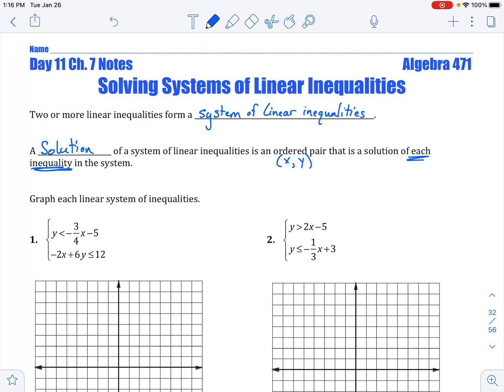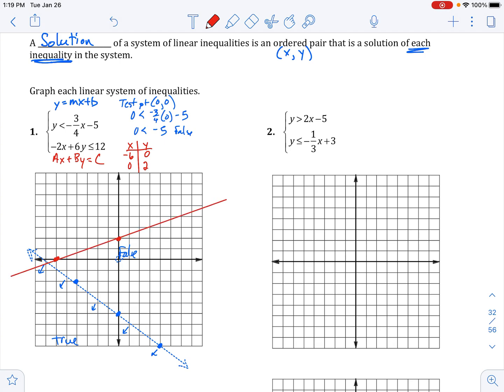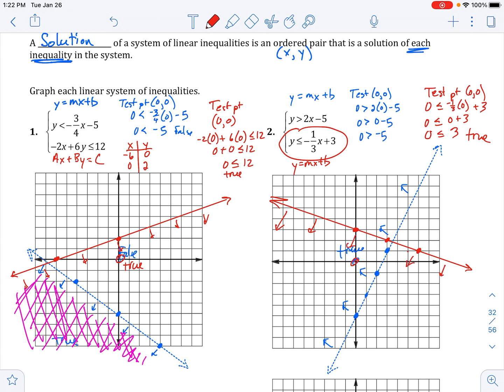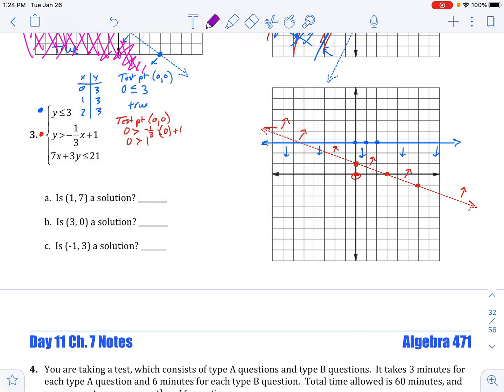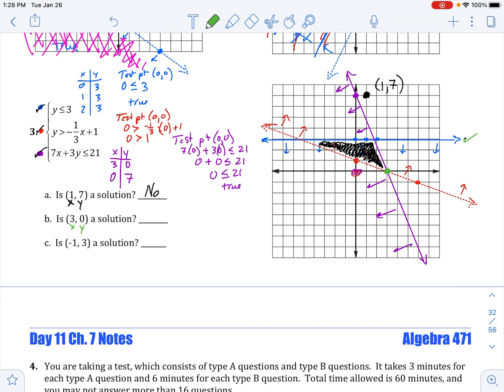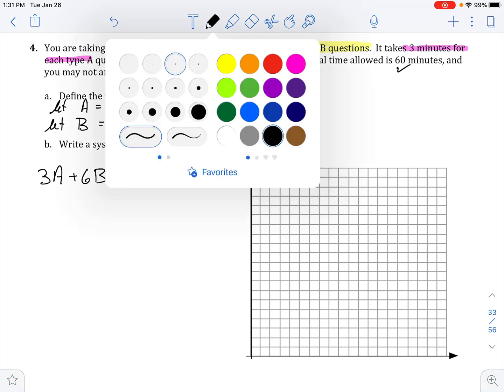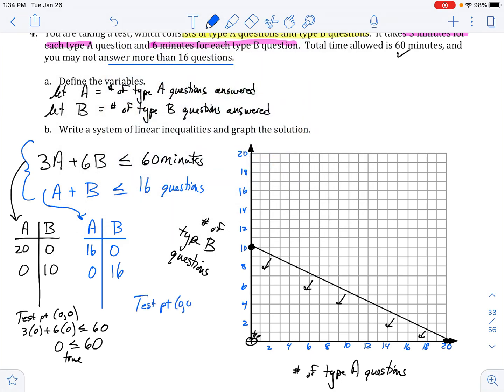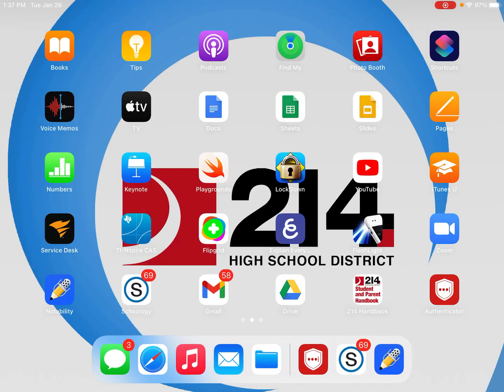Alg471 Ch7 Day11 Notes VIDEO